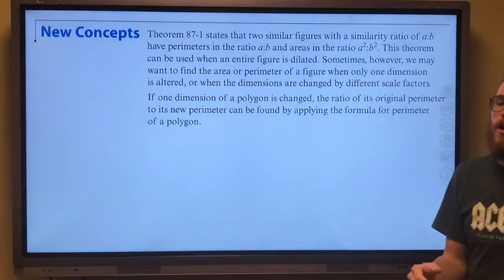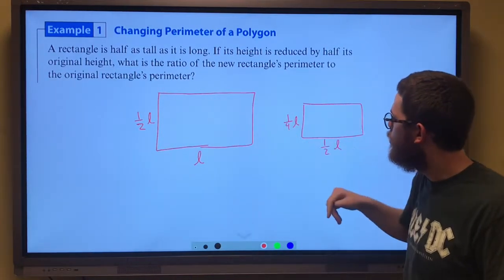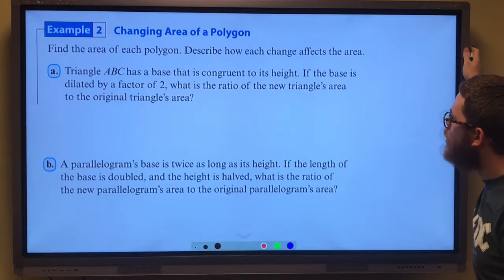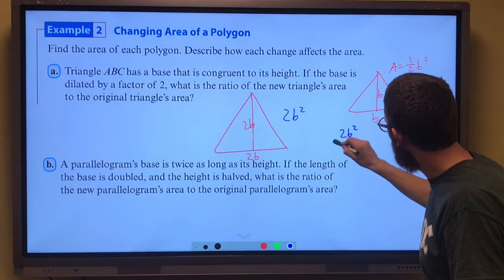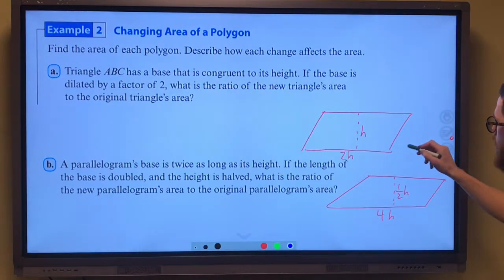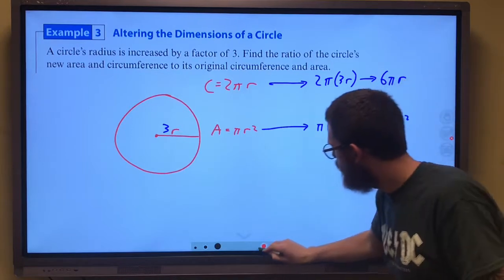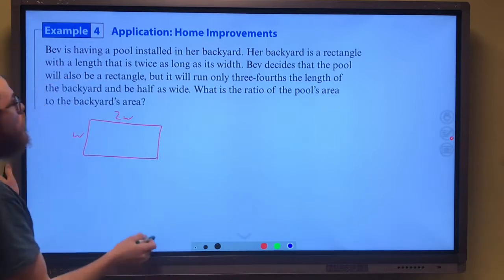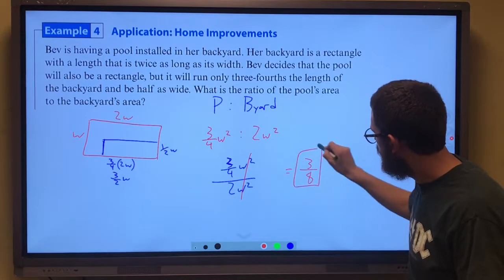G96: Effects of Changing Dimensions on Perimeter & Area